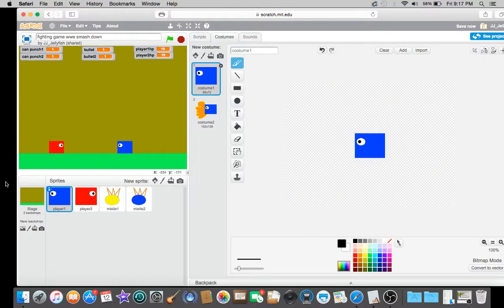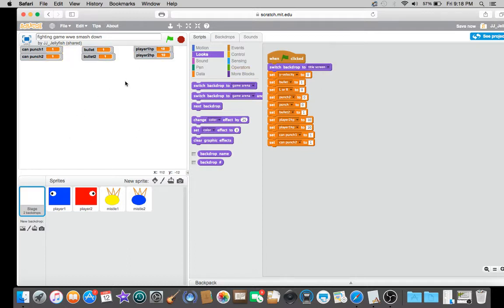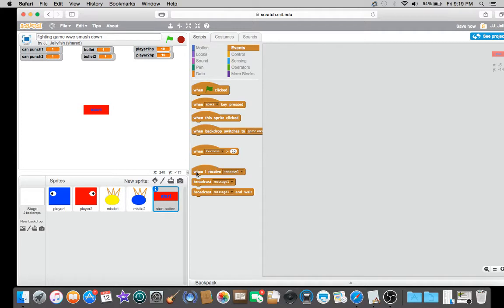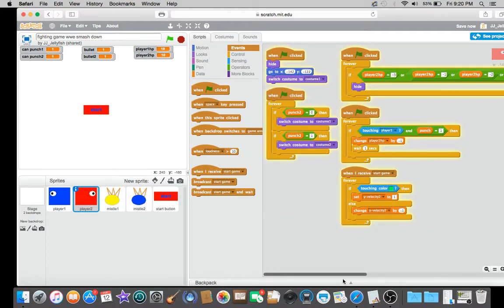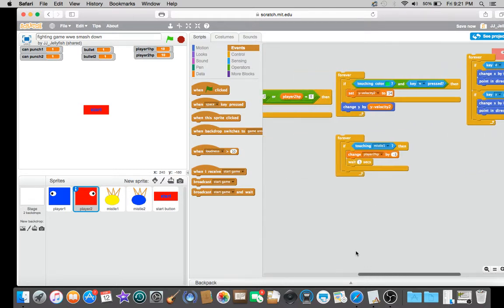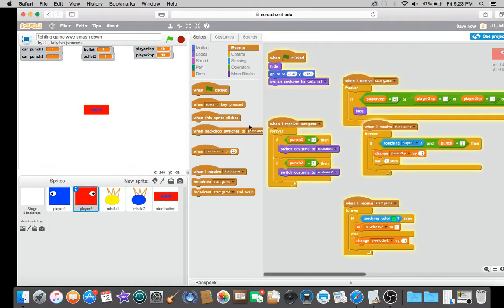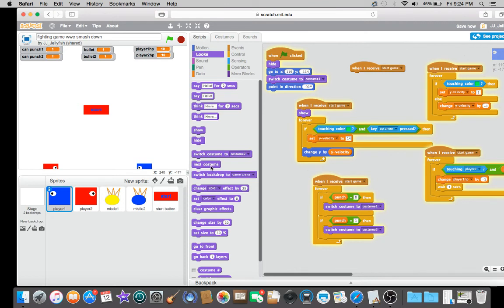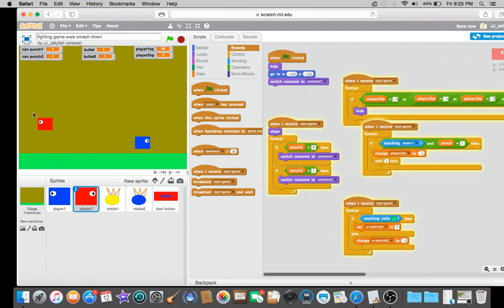scratch tutorial how to make a fighting game (part 4)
This is part 4 of how to make a fighting game. this is how you will make your title screen.